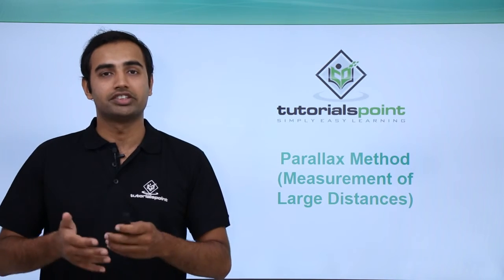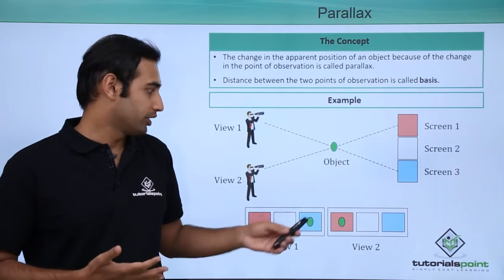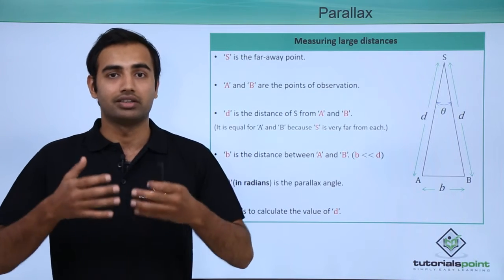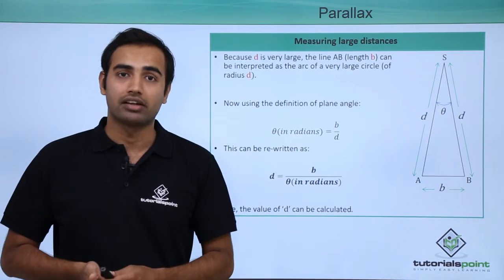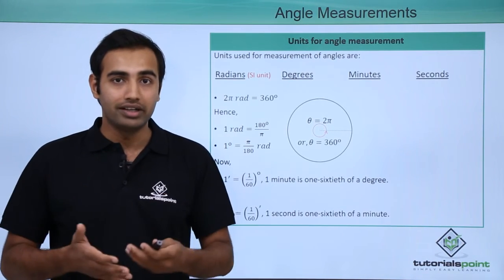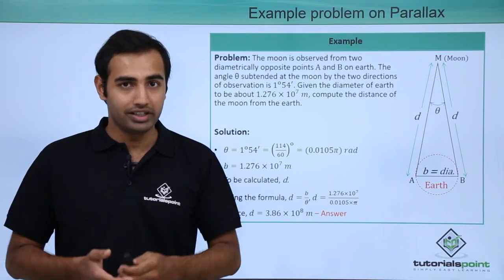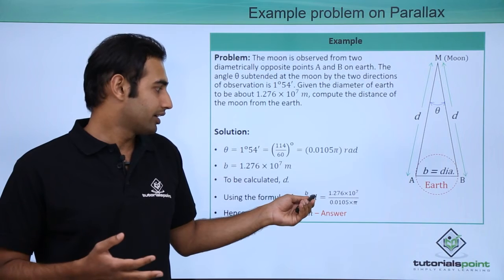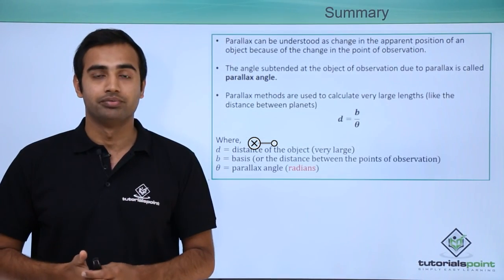Class 11th – Parallax | Units and Dimensions | Tutorials Point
Units and Dimensions - Parallax